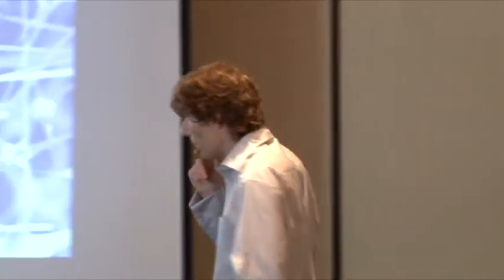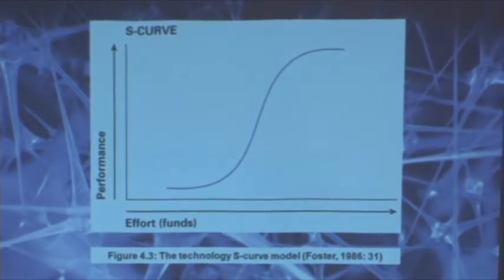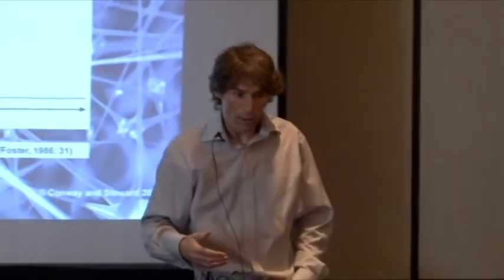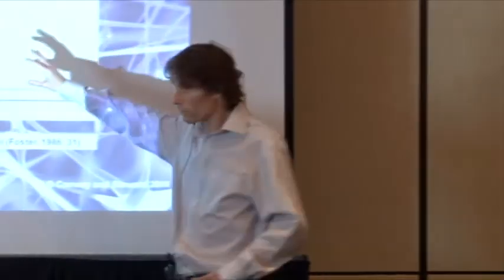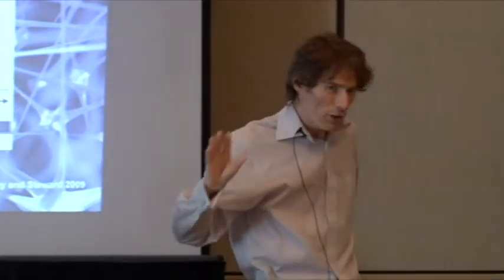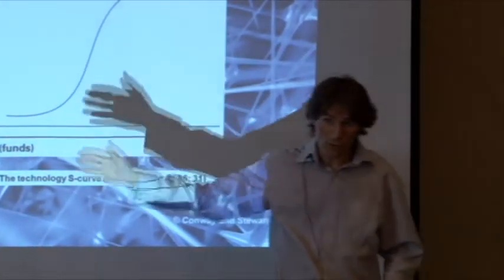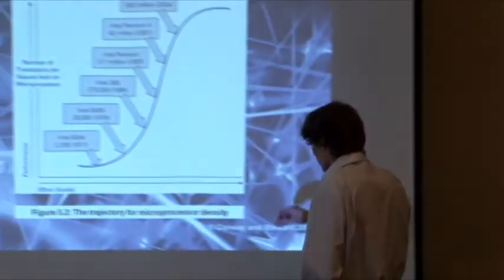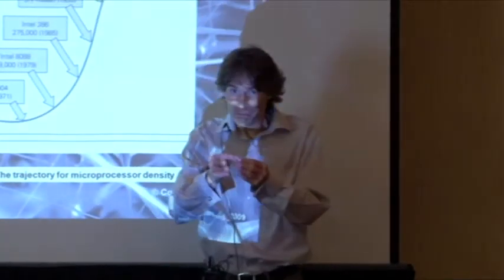Technology and Innovation w/ Dr. Steve Conway Pt. 3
Dr. Steve Conway from the University of Leicester School of Management discusses strategy tools for mapping technology and innovation. Recorded at the University of Leicester Regional Summer School at Ft. Lauderdale, Florida hosted by Education for Advancement on June 9 - Jun 12 2010.